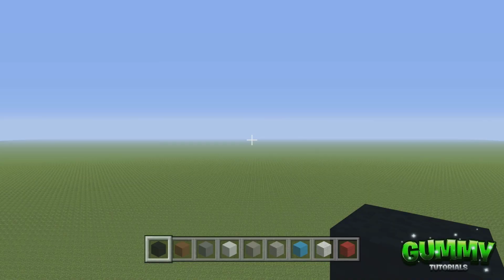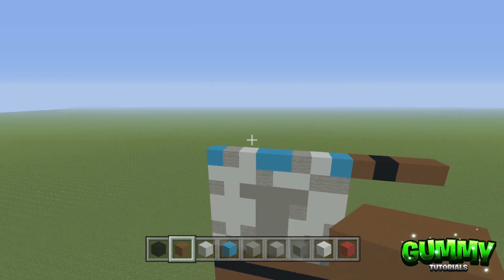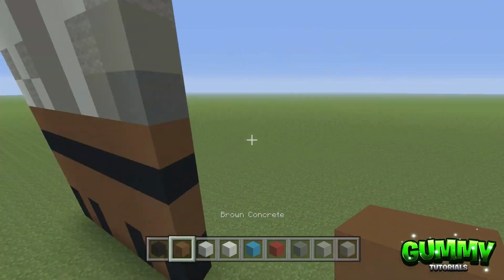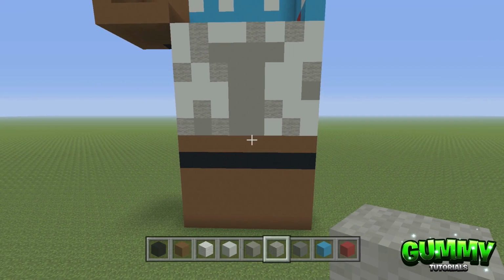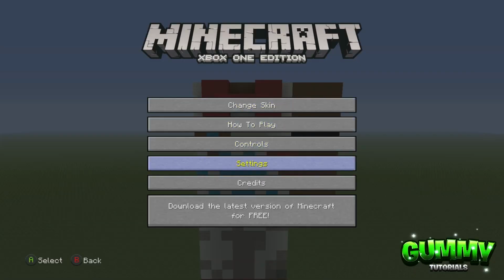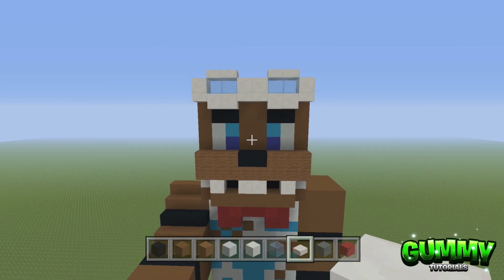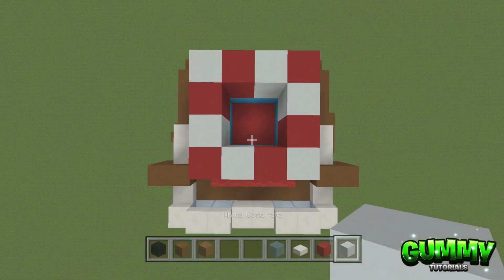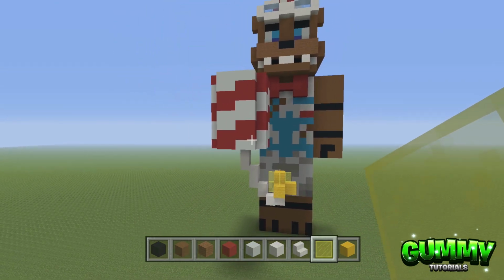Minecraft Tutorial: Firework Freddy (FNAF AR: Special Delivery) Statue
Firework Freddy (FNAF AR: Special Delivery) Minecraft Build Tutorial

This video shows you how to build Firework Freddy from Five Night's At Freddy's AR: Special Delivery in Minecraft!

►Social Media!

Comment Any Suggestions For Future Tutorials!
Turn Notifications On To Stay Updated!